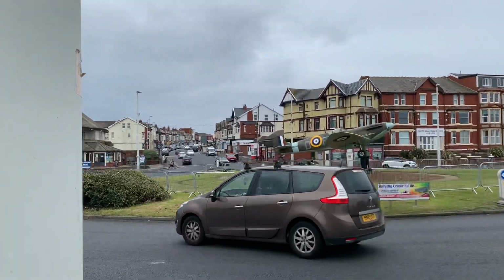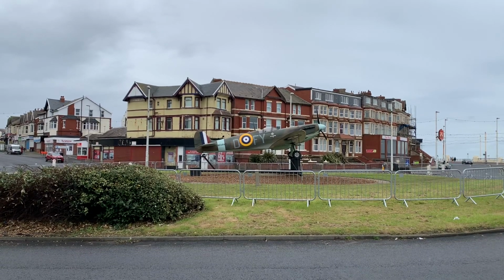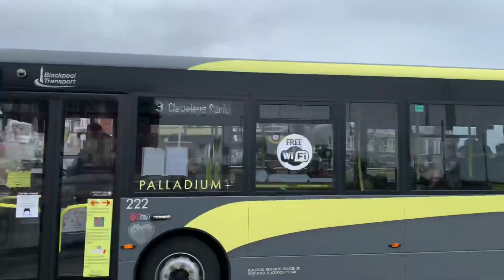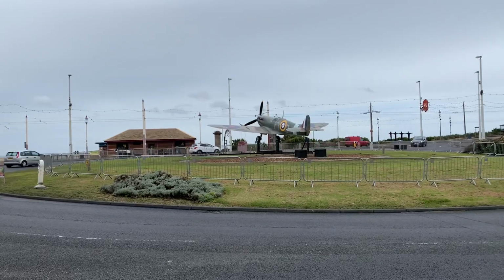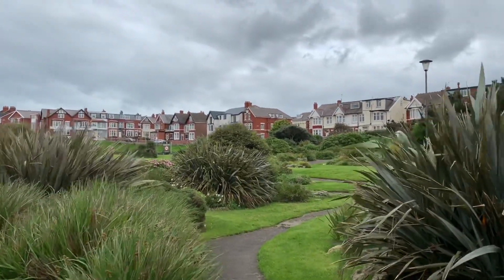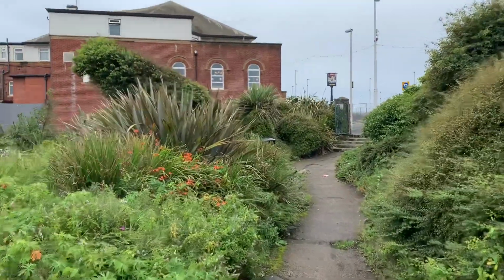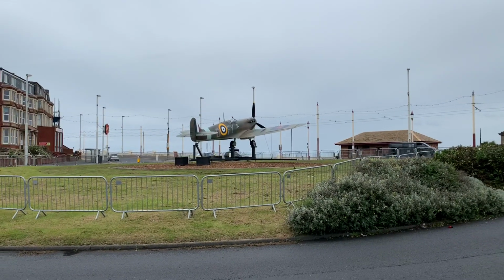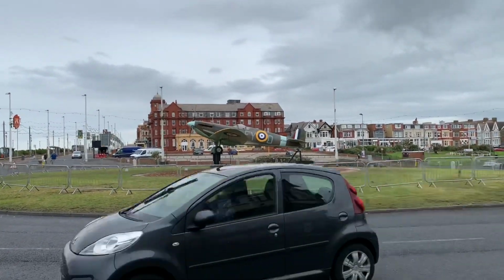Spitfire Lands at Gynn Roundabout for Blackpool Illuminations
It flew in yesterday afternoon - the Spitfire lands at Gynn roundabout for Blackpool Illuminations!

The engineering team have installed it at Gynn roundabout ready for the big Blackpool Illuminations Switch On of the Lights on 4 September. The Spitfire lands at Gynn roundabout and she’s been quite the actress before, featuring in successful TV dramas ‘World on Fire’ and ‘Home Fires’.

Did you know Blackpool was one of the largest military training centres in the world during
World War II? In fact, almost 800,000 RAF recruits had their initial training in the town.

The Spitfire has been refurbished and converted back into a Mark VB Spitfire by the Blackpool
Illuminations team in collaboration with Blackpool’s aviation museum, Hangar 42.
The fighter plane will be tastefully illuminated with sweeping search lights and a dazzling
video mapped laser show.

The NHS Spitfire flies on Sunday 30 August (not Saturday) - here's the route

VISIT FYLDE COAST is your favourite online place for interesting things about the NW UK coastline that includes Blackpool. It includes:

► GET your FREE weekly ENEWSLETTER, packed with interesting things.
► We're on SOCIAL MEDIA - 👍 LIKE our Visit Fylde Coast Facebook

► Love what we do? Please consider supporting us with a small monthly contribution.

🖌 DID YOU KNOW? We also have a website called SEASIDE EMPORIUM, packed full of our own original artwork, paintings and photos, available as prints and gifts.